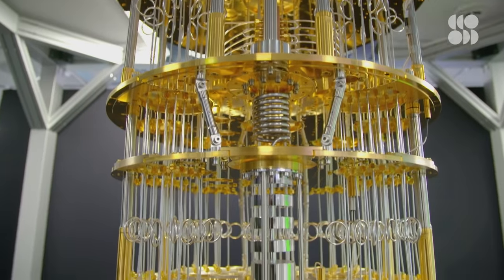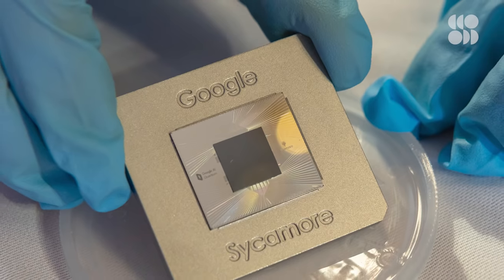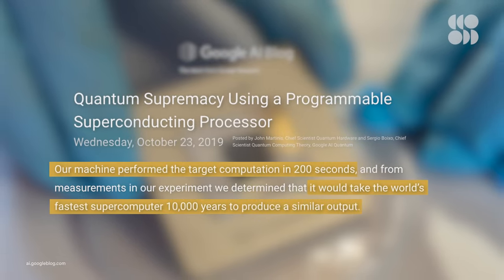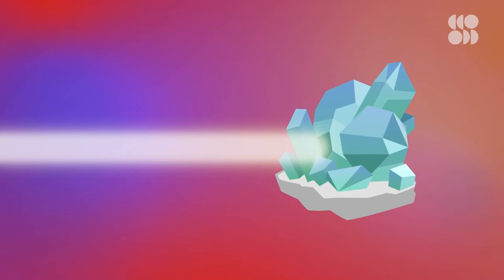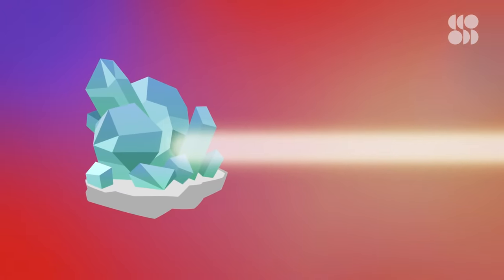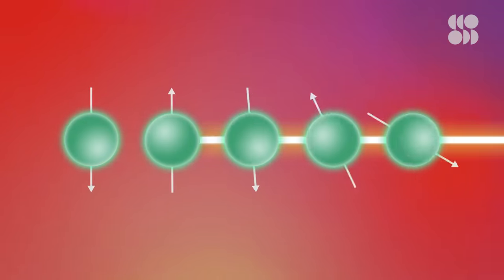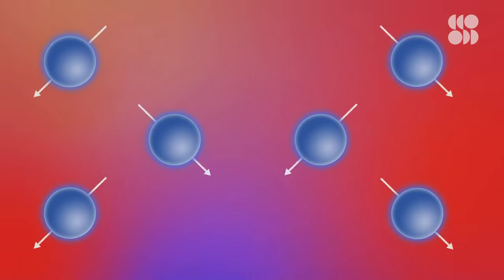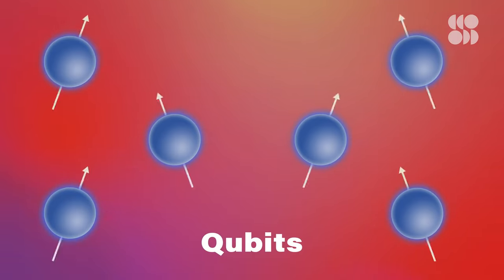Google Made a Time Crystal That Defies Physics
Google's quantum computer has been used to create a time crystal, a newly defined phase of matter that defies the laws of scientific physics.

Google has been tinkering with one they’ve dubbed Sycamore and its biggest success to date was massively outperforming a conventional supercomputer, albeit in one task that was tailor-made to play to its strengths. Now, though, Google along with collaborating researchers have announced that they’ve used their quantum computer to create a newly defined phase of matter: a time crystal.

Yes you heard that right, according to a preprint paper by Google the company stated they’ve used their quantum computer to create time crystals. But before you go thinking I’m talking about some mystical sci-fi gemstone that allows its wielder to bend time to their whim, I should clarify what a time crystal is exactly. Ordinary crystals like diamonds have their atoms arranged in repeating patterns in space. In 2012, physicist and Nobel Laureate Frank Wilczek wondered if an object could exist with a crystal-like pattern but instead of that pattern repeating  physically, it repeated through time. Wilczek wondered if an object could change and then revert back to its original state, flipping back and forth in regular intervals indefinitely with no energy input. A phase of matter locked in a self-sustained cycle of change. It’s a cool idea but there’s a problem: a Wilczekian time crystal basically achieves perpetual motion and that is a fundamental no-no.

Wilczek wondered if an object could change and then revert back to its original state, flipping back and forth in regular intervals indefinitely with no energy input. A phase of matter locked in a self-sustained cycle of change. It’s a cool idea but there’s a problem: a Wilczekian time crystal basically achieves perpetual motion and that is a fundamental no-no. A 2014 proof showed that this iteration of a time crystal was impossible. But physicists couldn’t be deterred and so they expanded the definition of what a time crystal could be. A so-called Floquet time crystal would flip back and forth like a Wilczekian one, but only if it’s being driven by an external source. Physicists have simulated Floquet time crystals in computers, imagining a row of particles with spins that flip up and down periodically when hit with a laser beam. This time crystal needs the laser’s cycling light waves to flip, but it wouldn’t absorb any net energy from the laser to do so.

Eternal Change for No Energy: A Time Crystal Finally Made Real
"Like a perpetual motion machine, a time crystal forever cycles between states without consuming energy. Physicists claim to have built this new phase of matter inside a quantum computer."

What the heck is a time crystal, and why are physicists obsessed with them?
"In the last few years, physicists around the world have been constructing another state of matter: a “time crystal.” If that seems like B-movie technobabble, it’s technobabble no longer. Using a quantum computer, a few researchers have created a time crystal that, they think, firmly establishes time crystals in the world of physics."

World’s first time crystals cooked up using new recipe
"Using Yao’s recipe as guidance, two groups have now created time crystals in the lab. Last September, a group headed by Chris Monroe of the University of Maryland in College Park built a time crystal out of a string of trapped ytterbium ions."

Elements is more than just a science show. It’s your science-loving best friend, tasked with keeping you updated and interested in the compelling, innovative, and groundbreaking science that's happening all around us. Join our passionate hosts as they help break down and present fascinating science, from quarks to quantum theory and beyond.